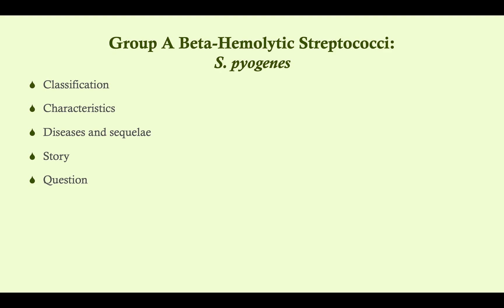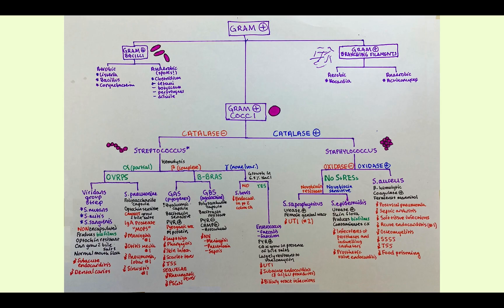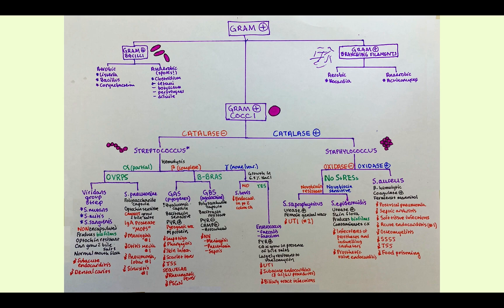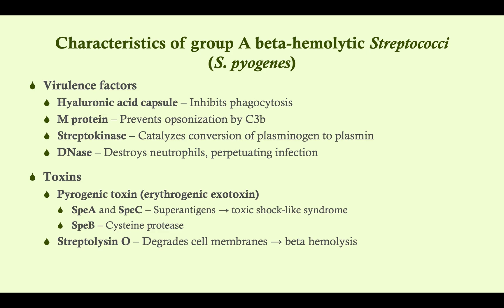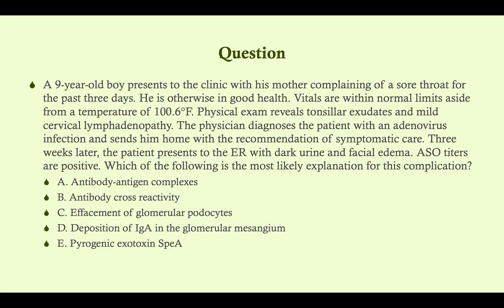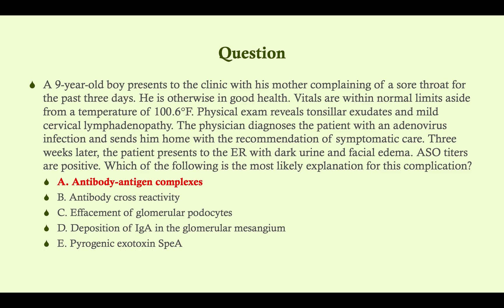Group A Beta-Hemolytic Strep (S. pyogenes) - Microbiology Boot Camp